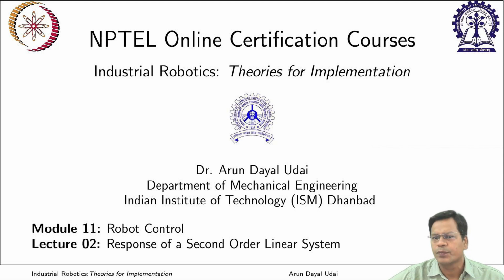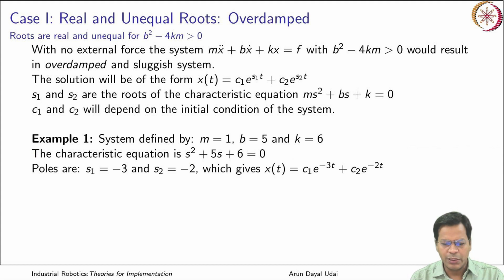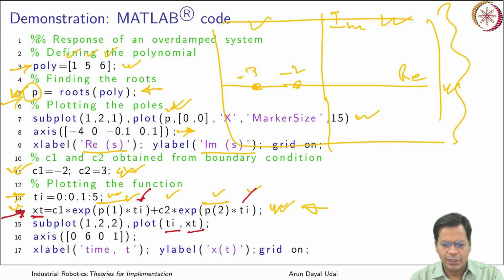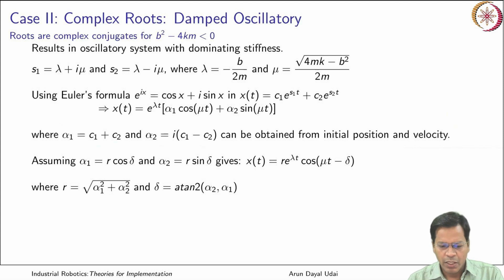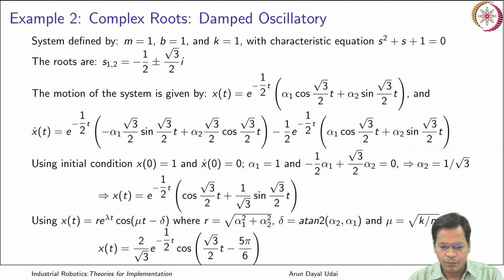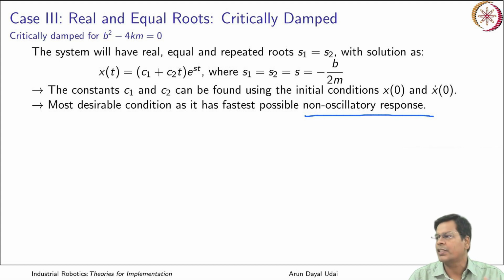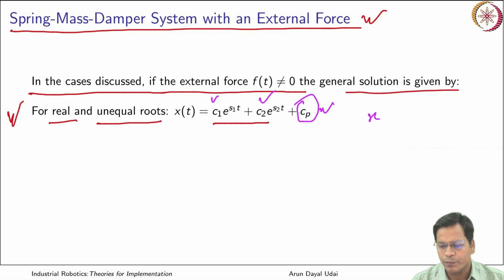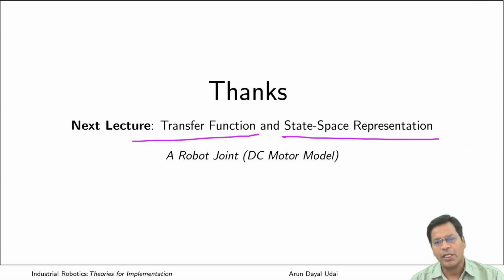Lecture 44 : Response of a Second Order Linear System